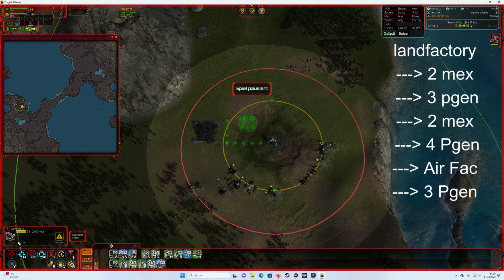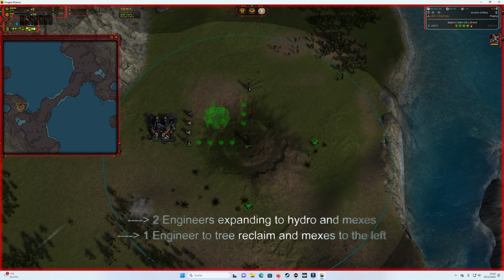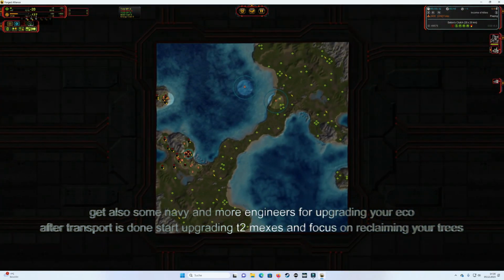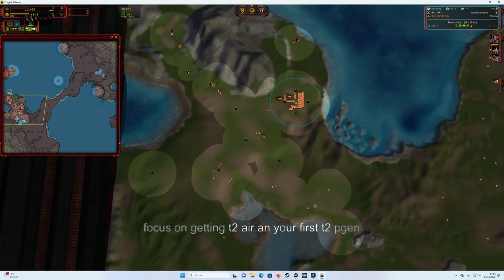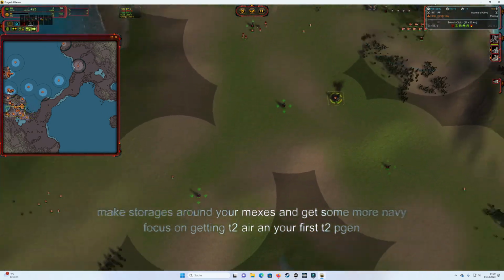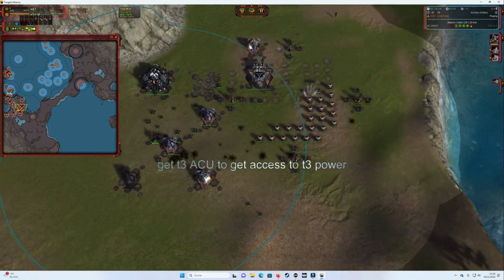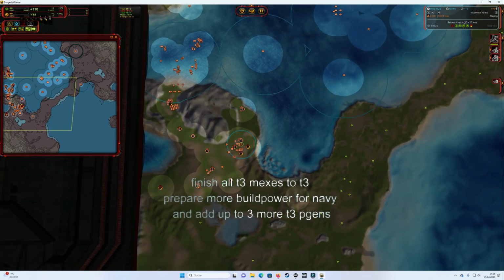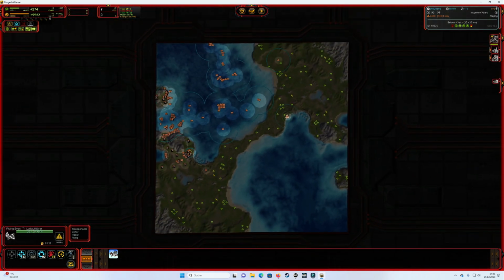Buildguide South Rock Setons Clutch Supreme Commander Forged Alliance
eco heavy buildguide for setons south rock position